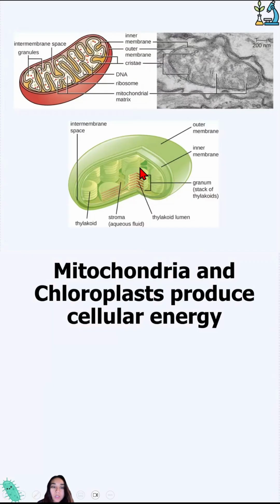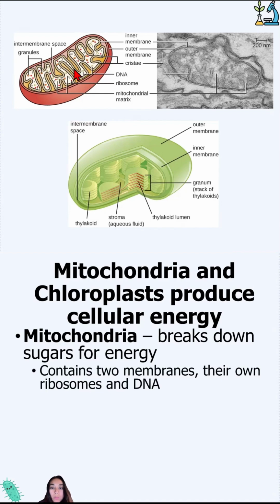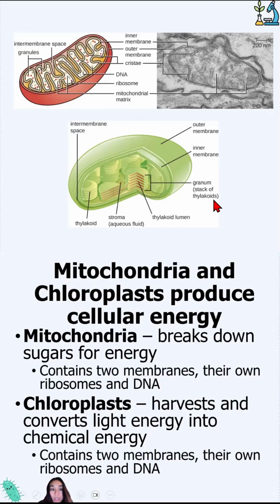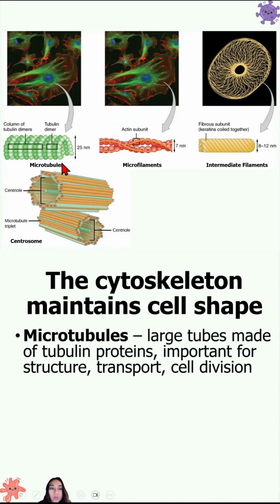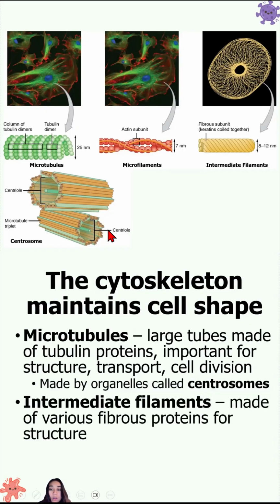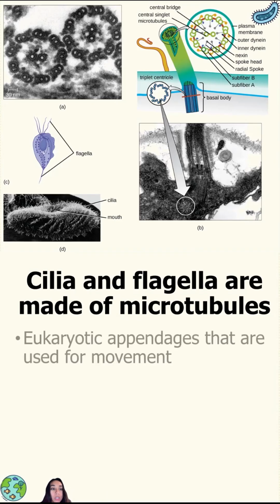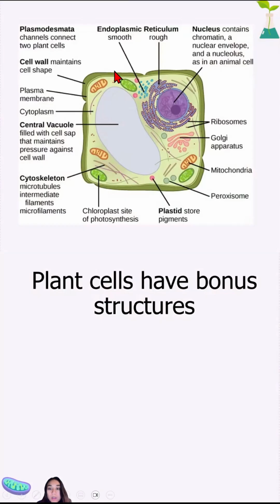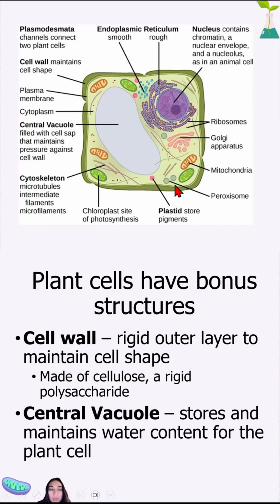Eukaryotic Cells Part 2 Mobile-Friendly